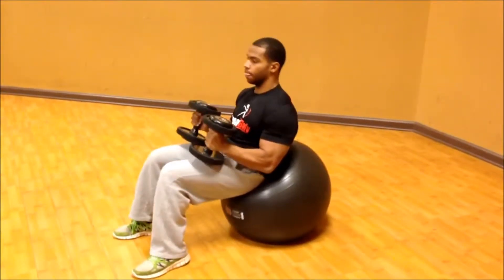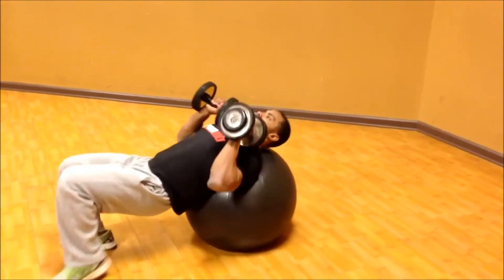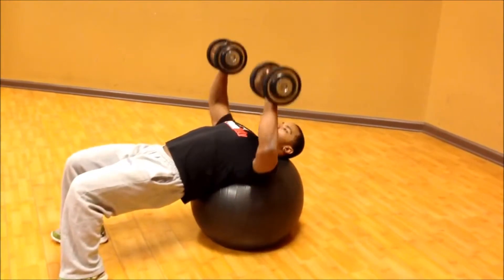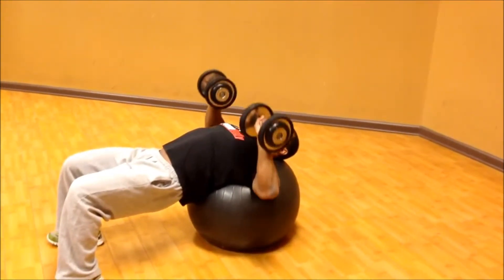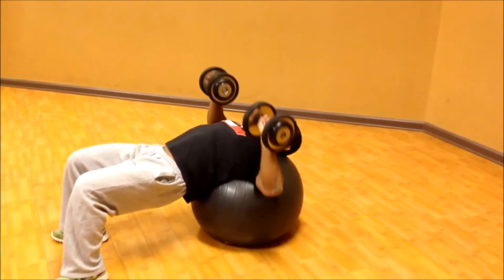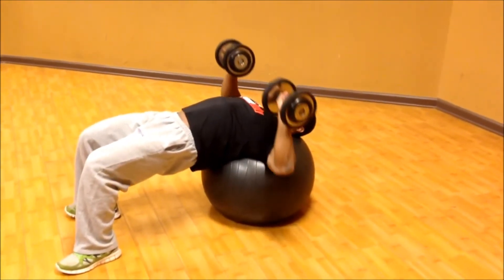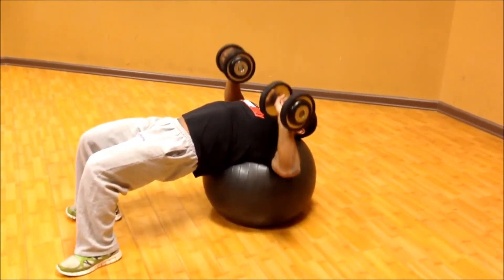DB Bench Press on Ball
workout